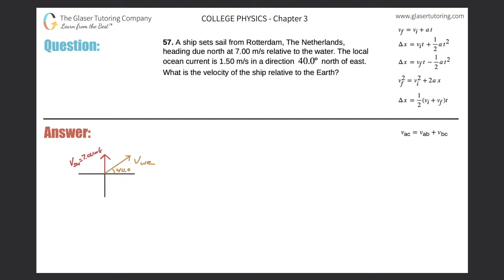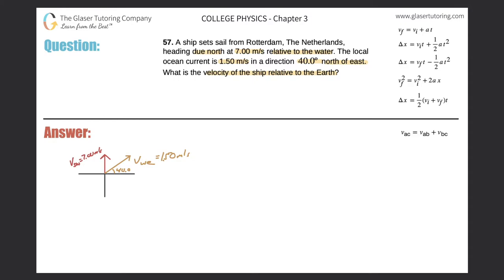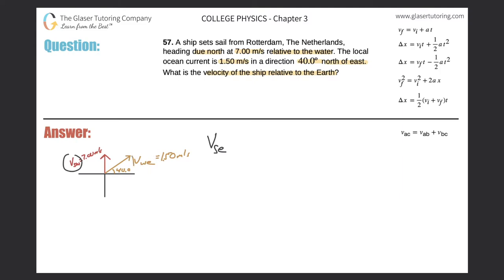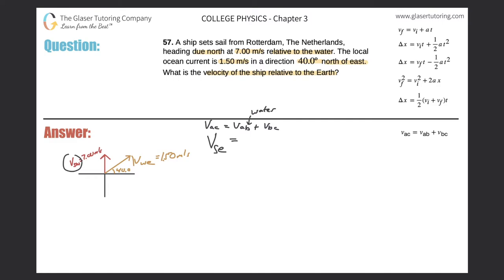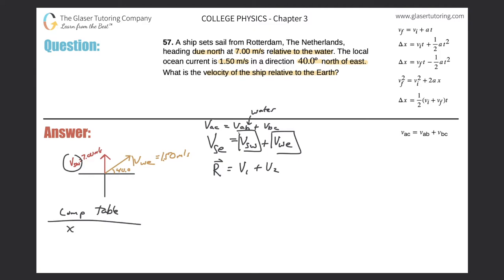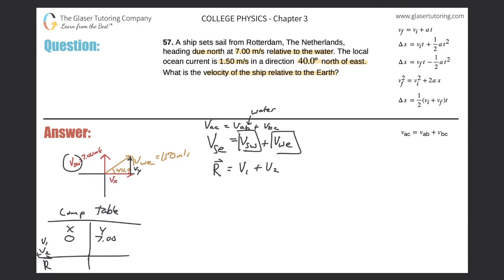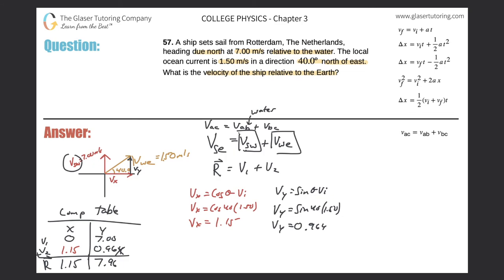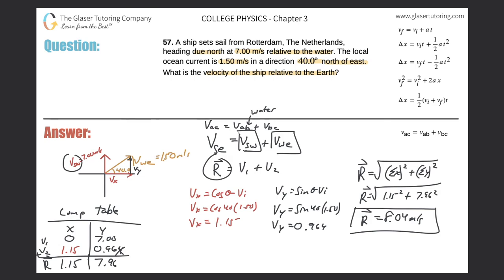3.57 | A ship sets sail from Rotterdam, The Netherlands, heading due north at 7.00 m/s relative to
A ship sets sail from Rotterdam, The Netherlands, heading due north at 7.00 m/s relative to the water. The local ocean current is 1.50 m/s in a direction 40.0º north of east. What is the velocity of the ship relative to the Earth?